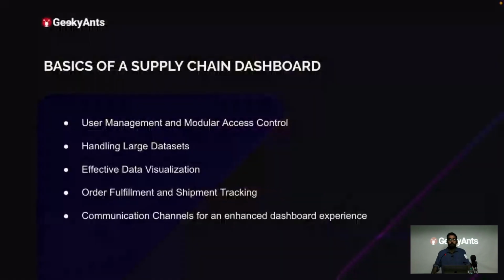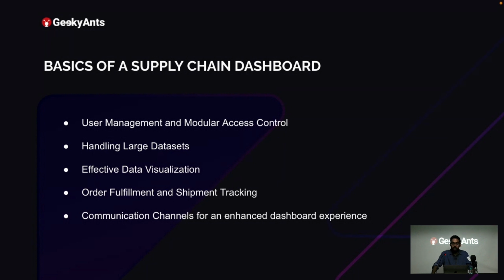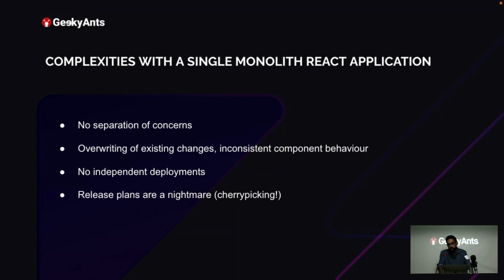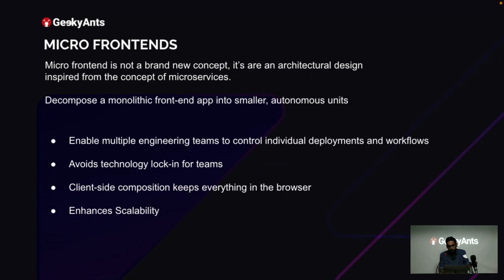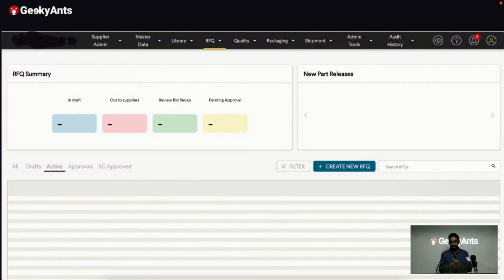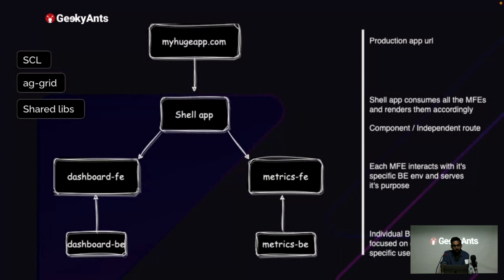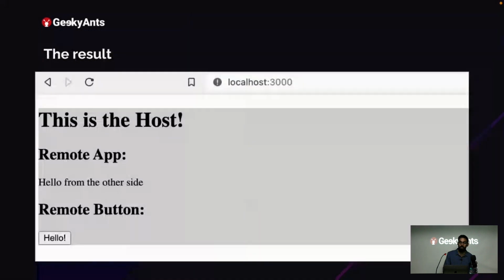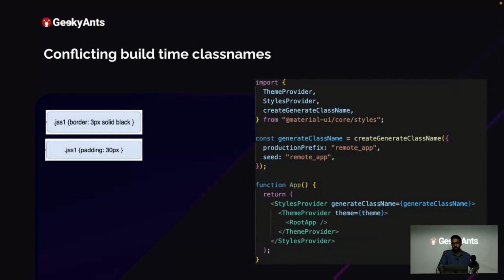Supply Chain Dashboards With Microfrontends by Pranav Pandey | React-Next.js Meetup | GeekyAnts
Our first speaker was Pranav Pandey, EM, GeekyAnts.

Hear him talk about using microfrontends to build dashboards for supply-chain management, that are data-intensive.